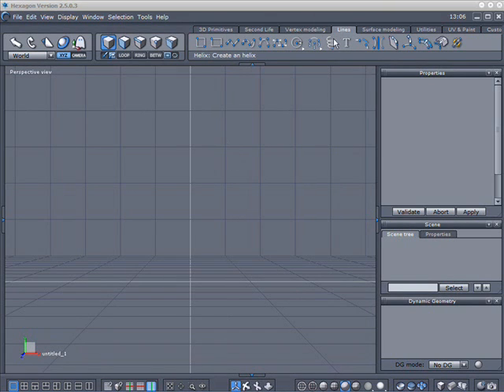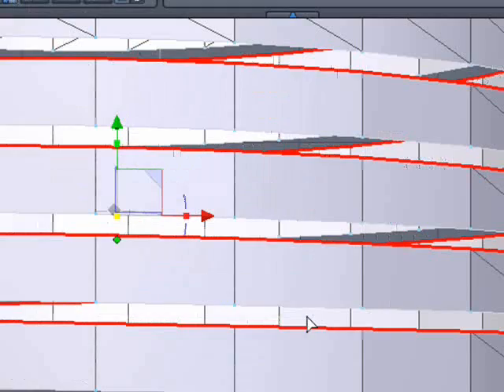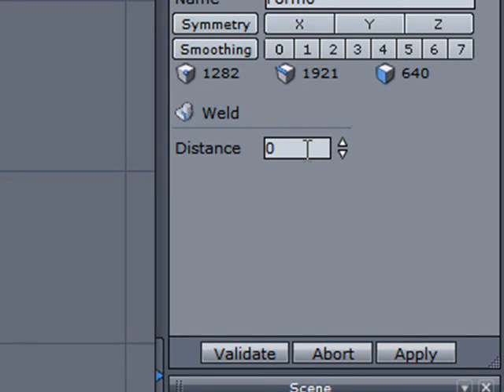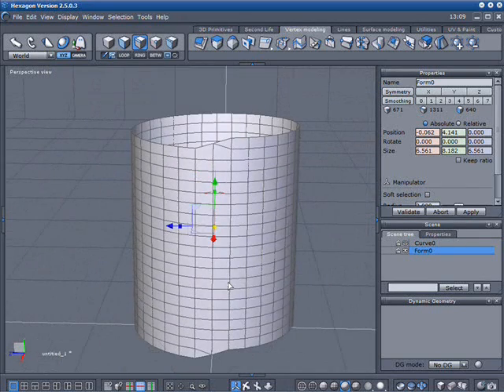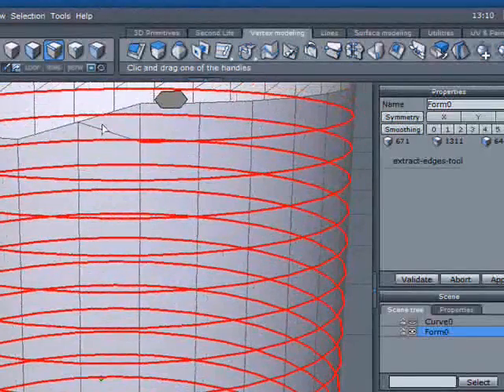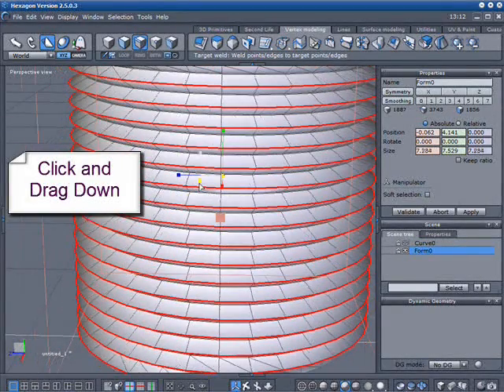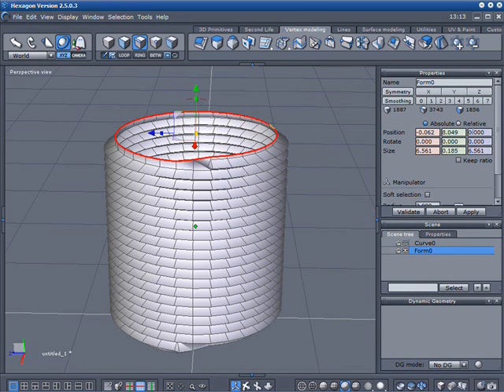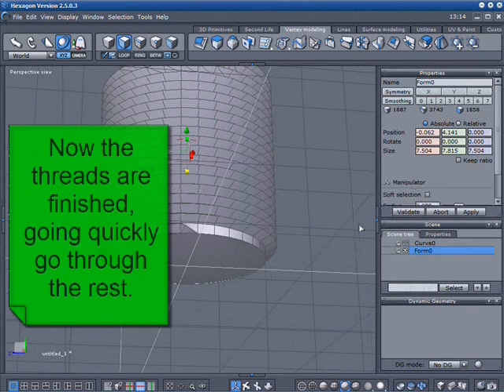3d modeling tutorial using Hexagon 2.5 ( Threaded Bolt )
Create a threaded bolt using the 3d modeling application Hexagon 2.5